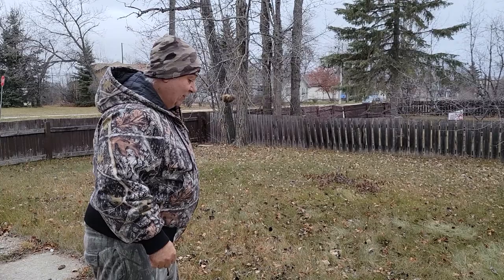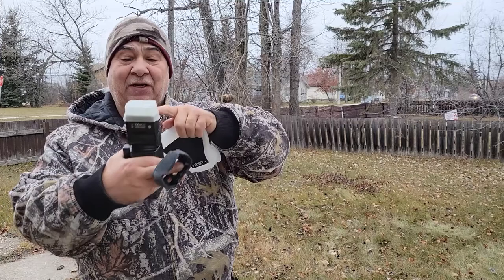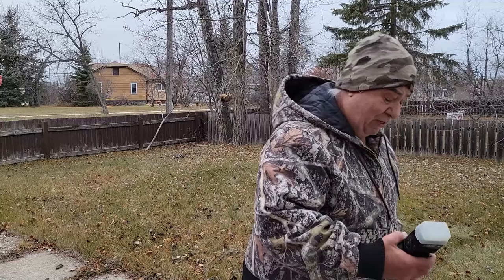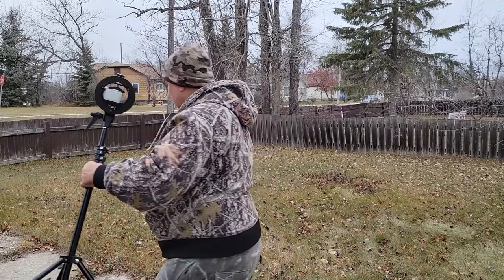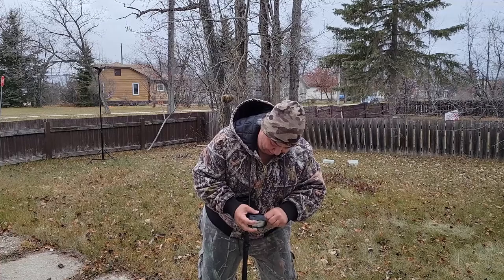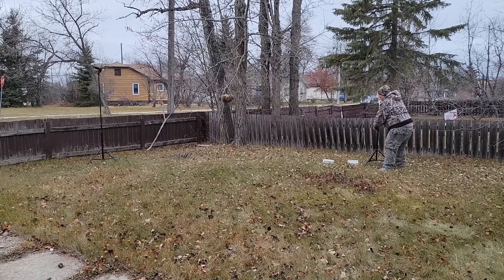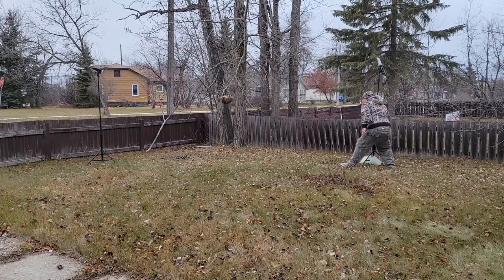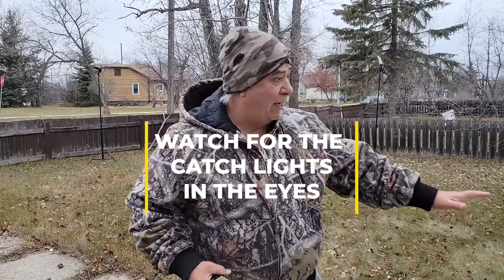BACK YARD BIRD PHOTOGRAPHY WITH MULTIPLE OFF CAMERA FLASH . D500 200-500 F5.6